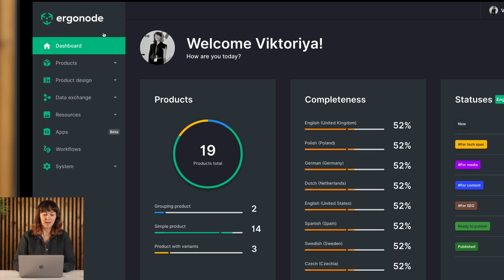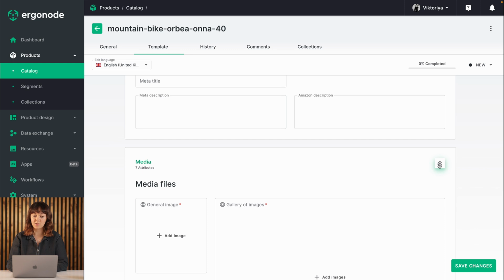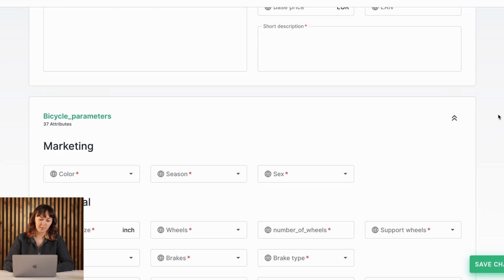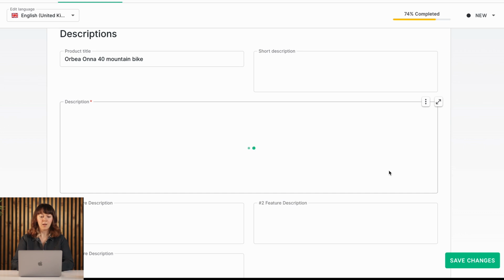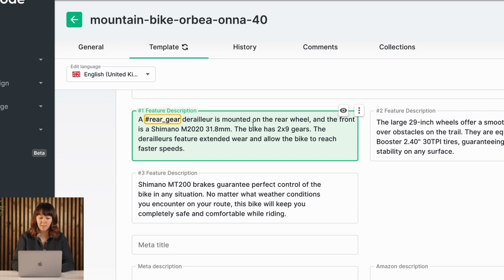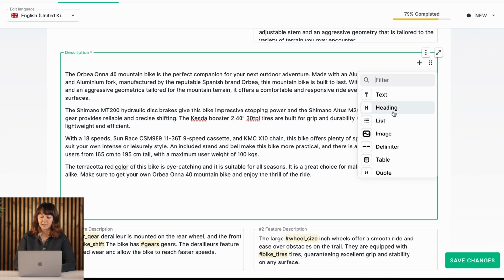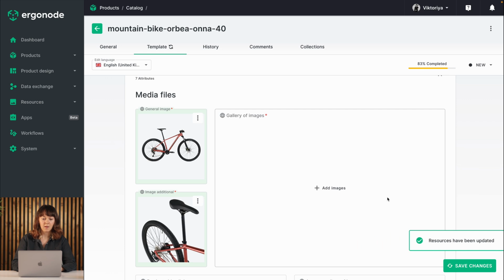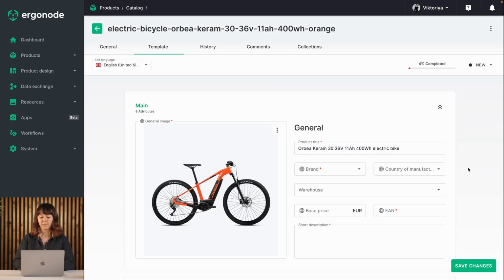Ergonode 101 #4 Creating first product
TIMESTAMPS:
00:00 - Creating the first product
01:56 - Filling in the basic attributes
03:18 - Filling in the technical parameters
04:09 - Generating descriptions with Al
05:41 - Usage of variables
07:38 - Rich Text Editor
08:53 - Adding media
10:38 - Adding product relations
11:12 - Intermission

Ergonode
With teams in mind